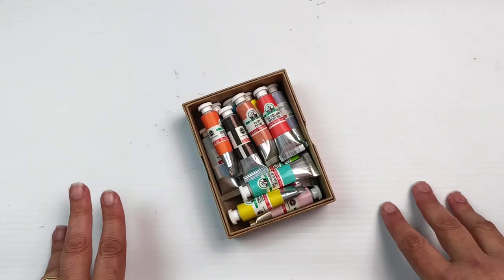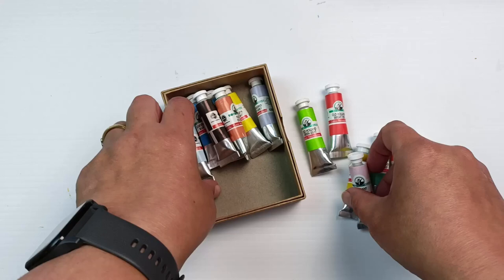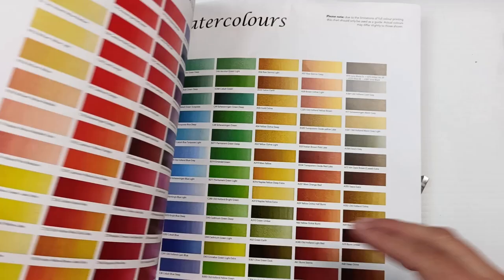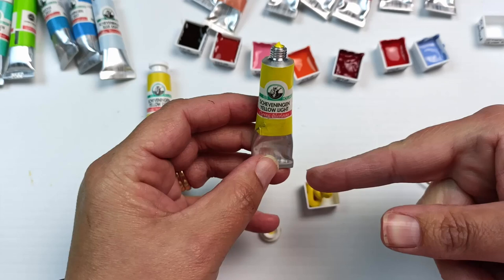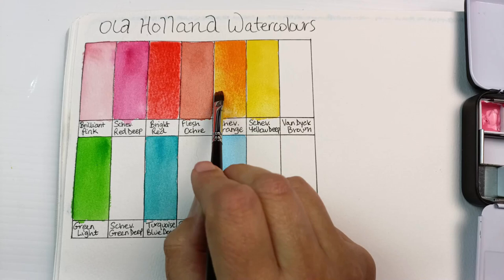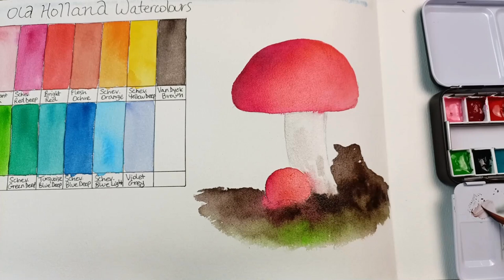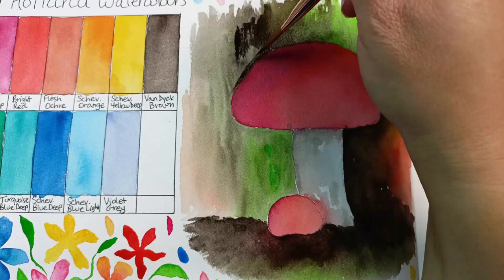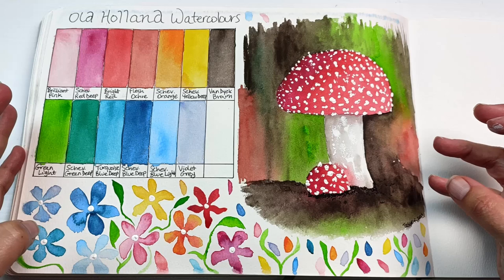Trying Old Holland Watercolours! First Impressions and Review. Are They as Good as I Hoped?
I've been wanting to try Old Holland watercolours for years, but they've been difficult to find and unavailable as far as I know in Australia. While in Greece recently, I was able to locate them at a small art shop, and I brought some home to try. Are they going to be as good as I had hoped, or will I be disappointed after having them on my wishlist for so long? Let's find out today!
Oh yes, and there's a mishap as well, haha!

Old Holland Watercolours can be found at Jackson's Art

Rebecca Tregear
Vermont South
Victoria 3133
Australia

Becky x